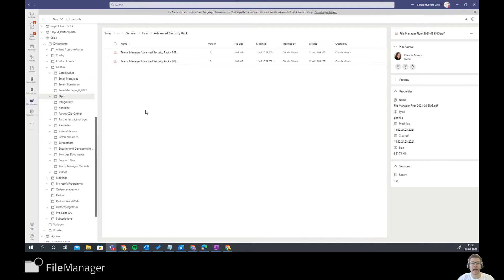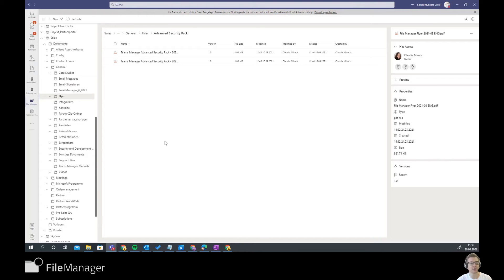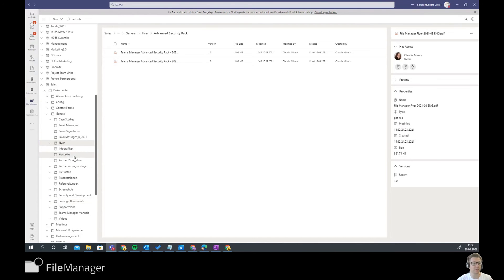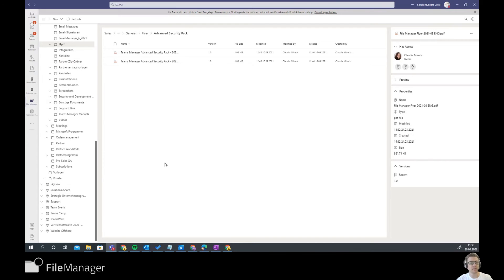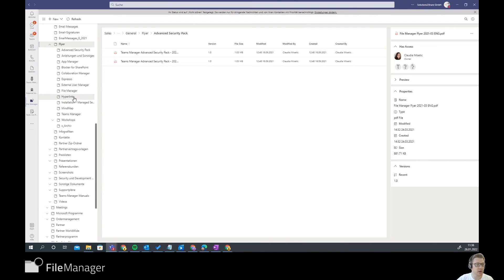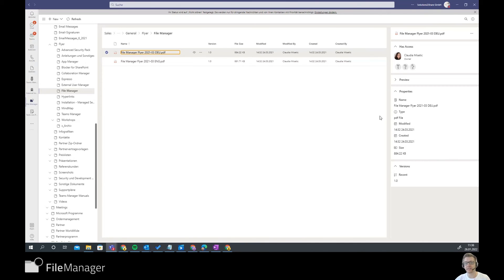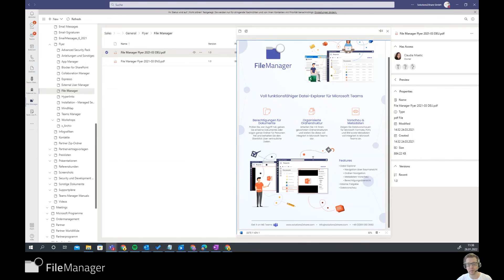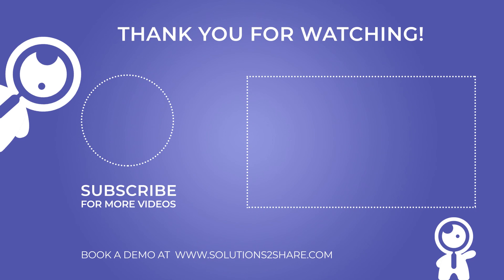File Manager - File Management and File Explorer for Microsoft Teams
Find out more about File Manager and book your quick demo

In this video we showcase the new product from Solutions2Share called "File Manager" and how it can help users to easily manage and explore all their document libraries and teams in Microsoft Teams. The file manager acts as an explorer, allowing users to view all their files and documents in a single place. The video demonstrates how users can open and explore their folders and documents and view their properties, versioning, and even a preview of the files. The file manager is claimed to be extremely fast, and the video encourages viewers to download it from the Microsoft Teams store or follow the link provided in the video to try it out.

Test it now for 14 days for free in the Microsoft Teams app store: